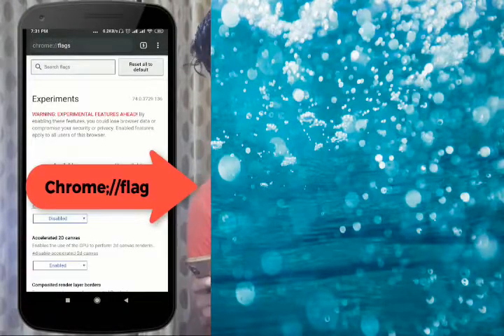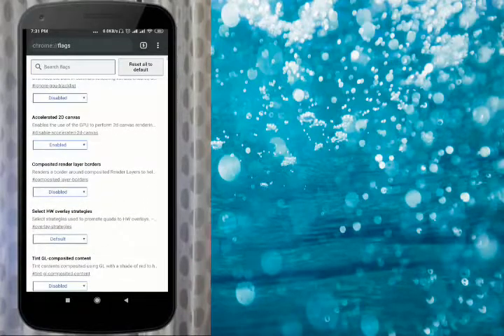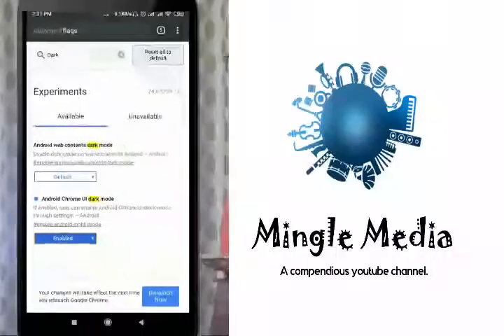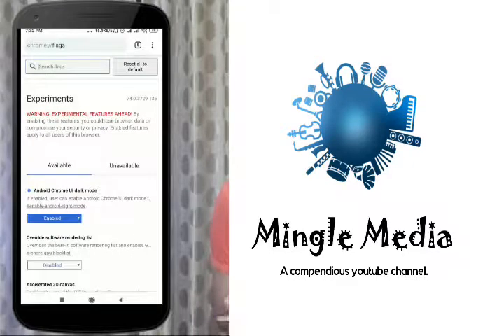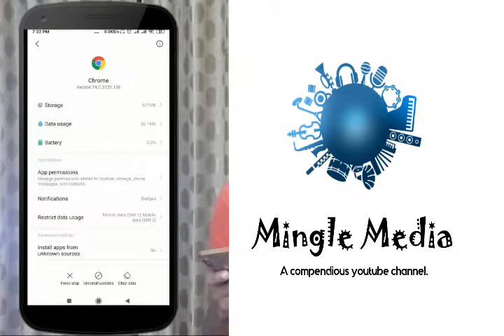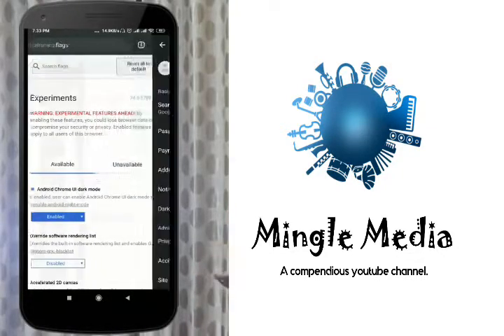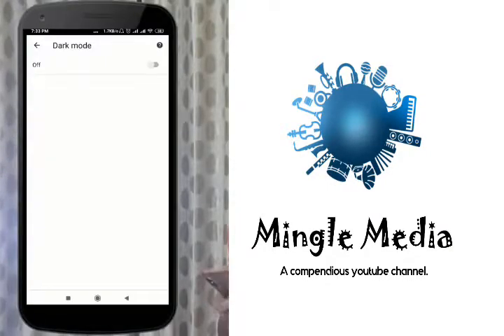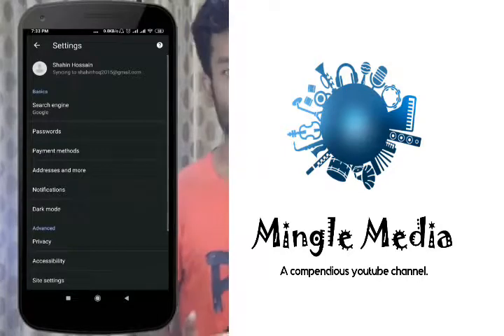How To Enable Dark Mode On Google Chrome For Android | Mingle Media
This Video Is Publised in 8 August,2019.

This video is the second video of Mingle Media.
Is is about how to enable dark mode on google crome for android.
In our channel discription, we told that we will relaze all kinds of video in our channel.
We are working in a shortfilm.
Now we are starting from tecnical videos.

The Dark Mode of Google Crome is a new fiture.
But it is not abailavle in crome's  setting.
We have to enable dark mode by following a elpicial way.
In this video I tell you about the way.

I used in this video:
Kinemaster premium edition.
Androvid pro.

Thanks.